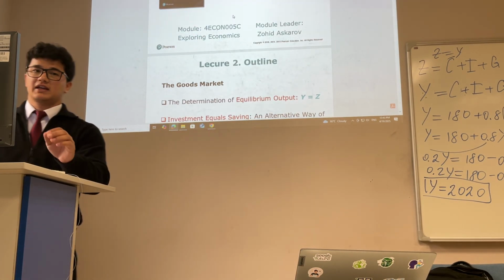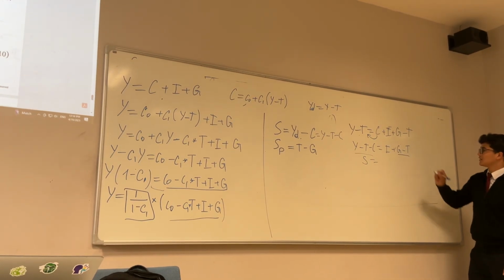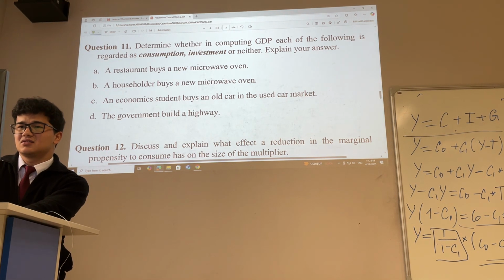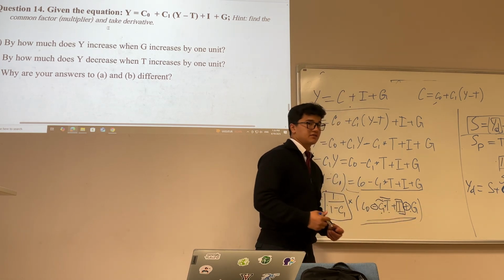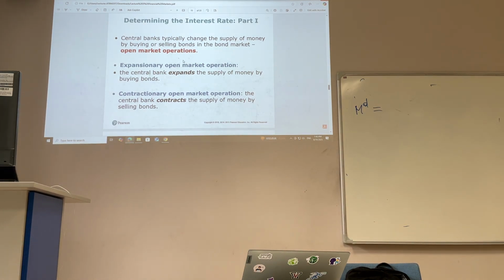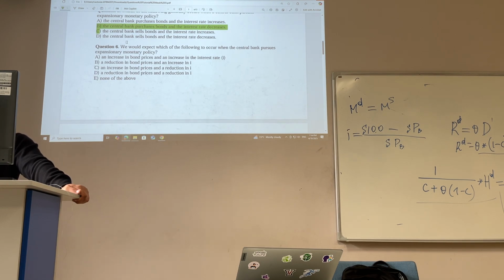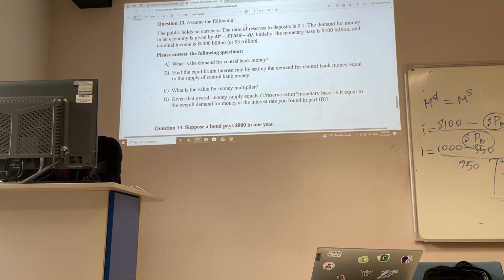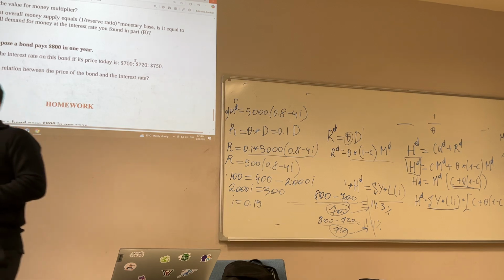21 April 2025